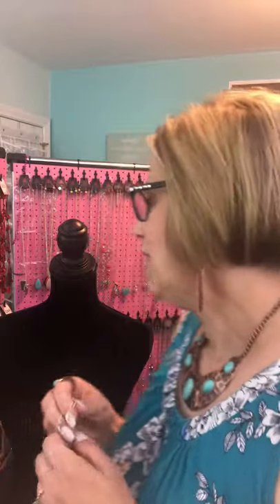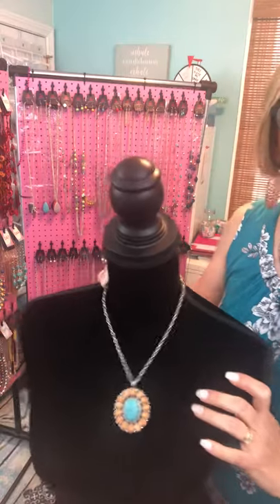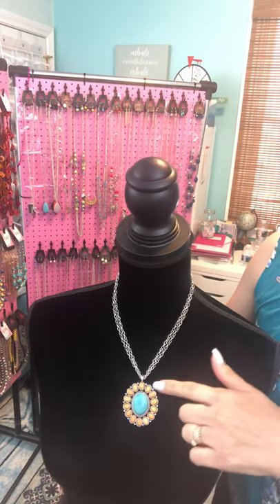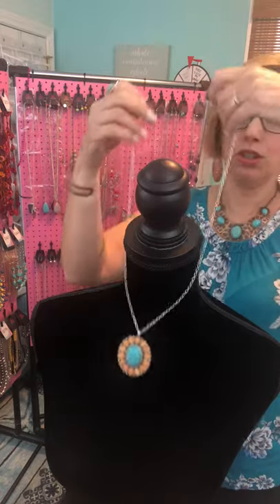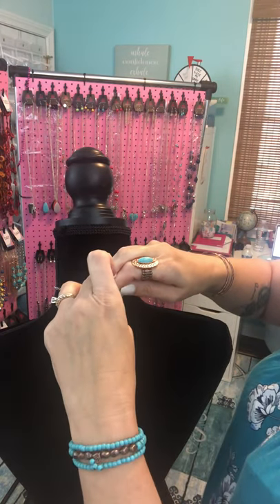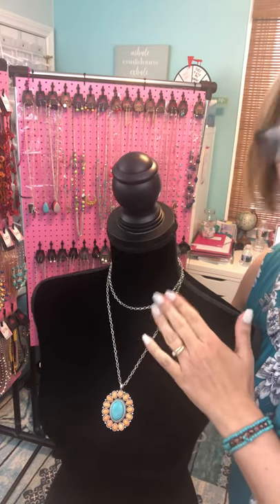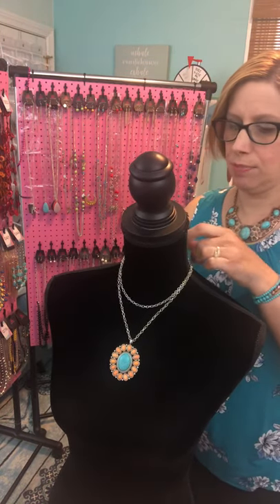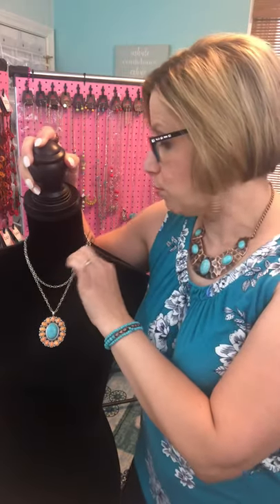Jewelry Tip: Make a Long Necklace Short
Two tips on how to transform a long necklace into a whole new piece by shortening it!

Paparazzi Accessories offers beautiful, affordable accessories for just $5.00!  If you haven't heard of Paparazzi, check out our everchanging collection We offer necklaces which all come with a free pair of earrings, bracelets, rings, earrings, hair clips, children's jewelry, and men's jewelry. New releases are uploaded to the website FIVE days a week so our inventory is always changing!!

You can also check out my business I go live every Monday and Friday night on my business page.